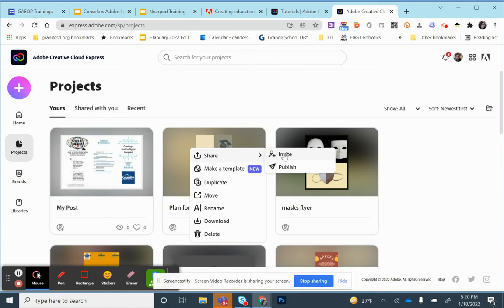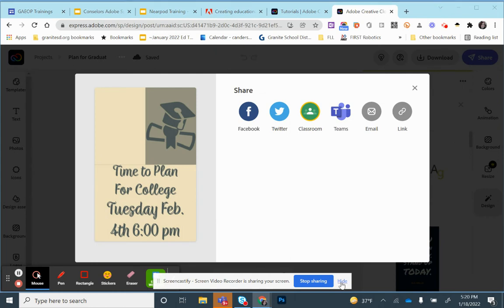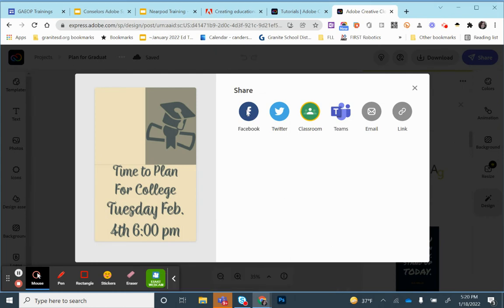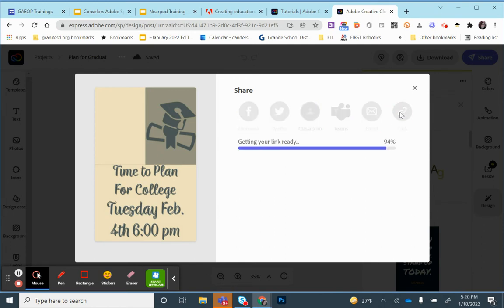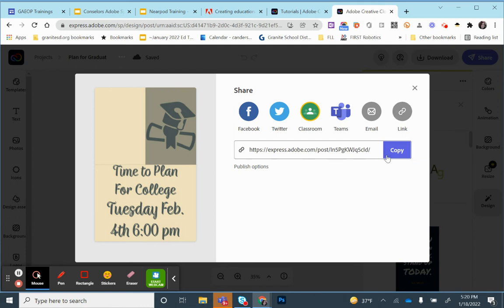How to post a spark graphic